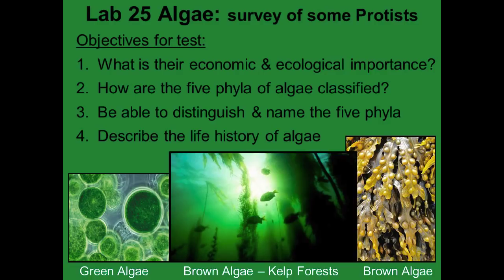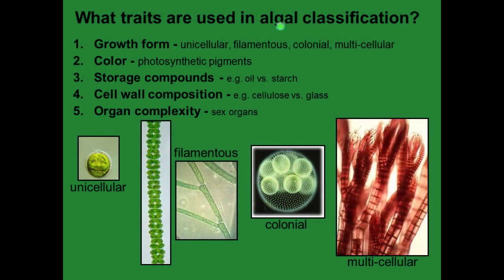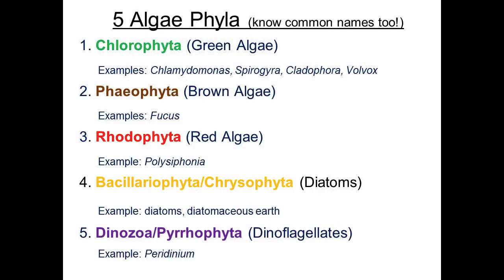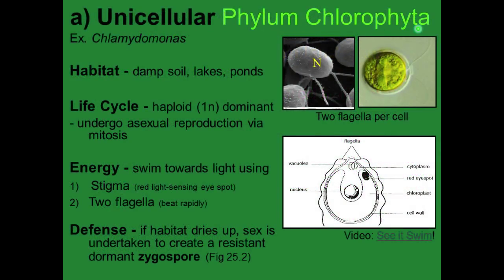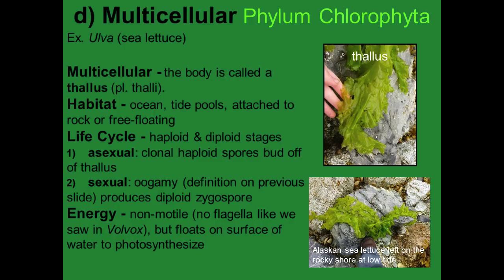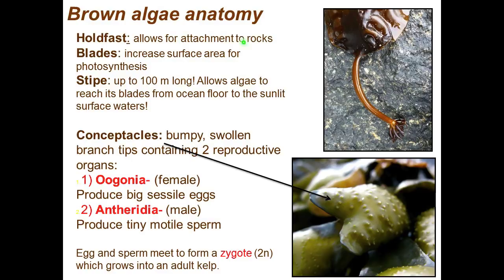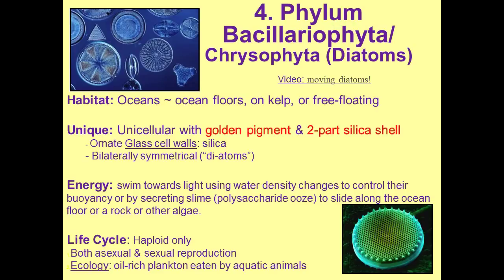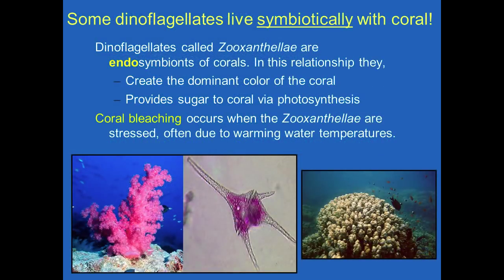Lab 2 Algae